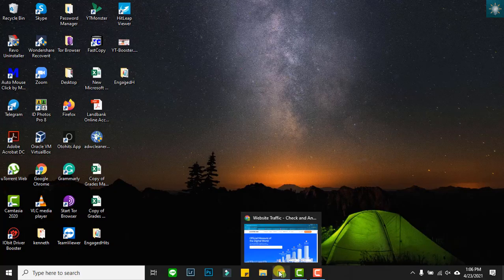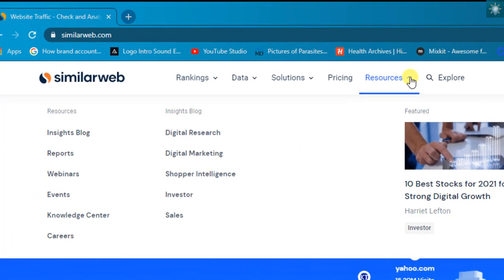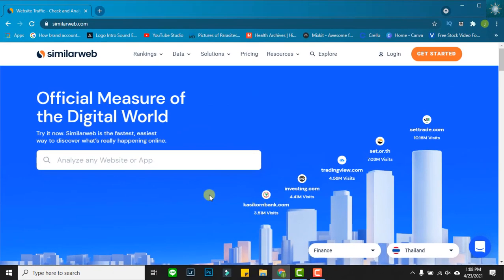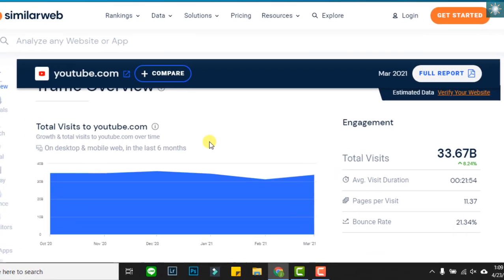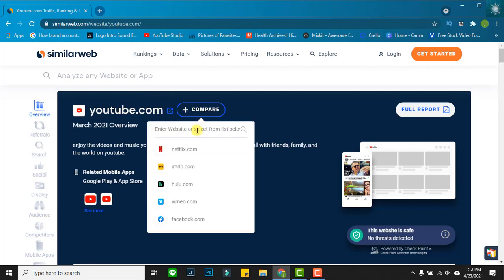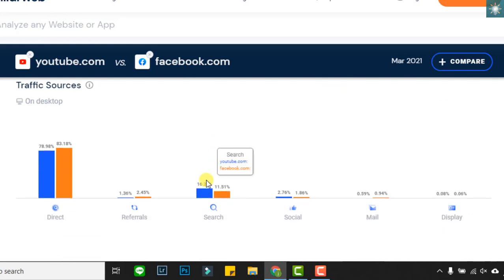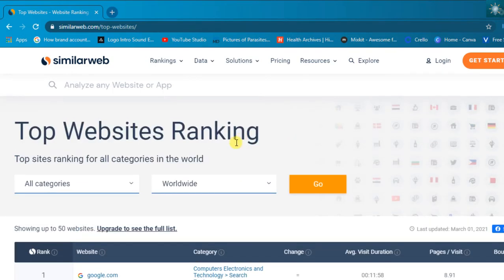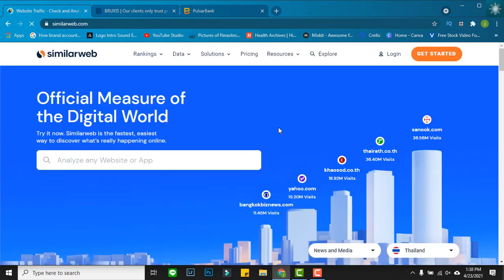How to know the Monthly Visitors of any Websites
How to know the Monthly Visitors of any Websites. This will help you track the monthly visits of any website whether it is your competitors or your favorites websites. This will also help you confirm if the website is new or has been existing for some time. This tool is also important for SEO optimization to verify how many monthly visitors your website has. How to see other website traffic. Check website traffic for free. Similarweb tutorial is also included in this video. Learn to know the monthly visitors of any website. Knowing the monthly visitors of any website is important to verify its legitimacy. This is the best website traffic checker in the market today.